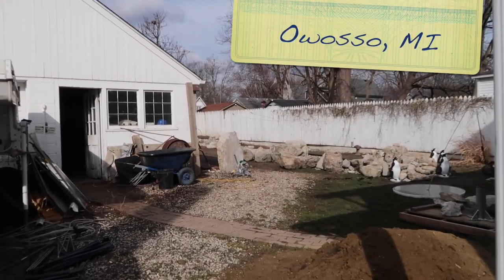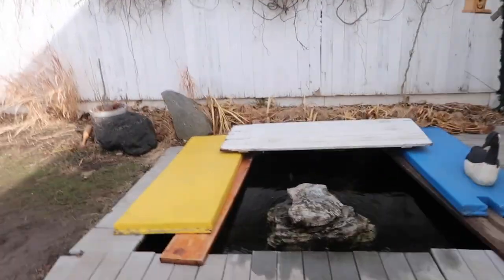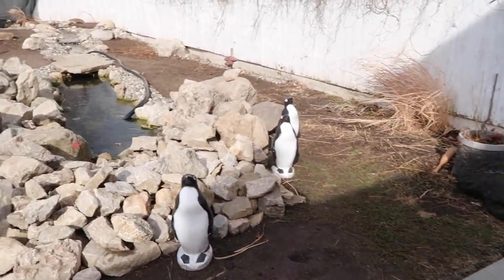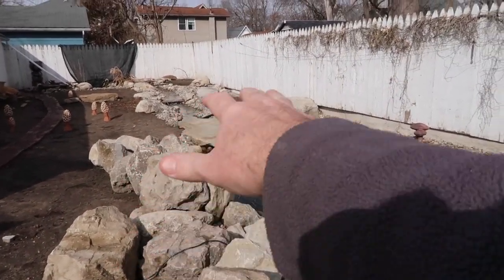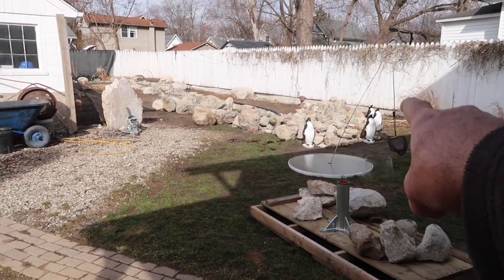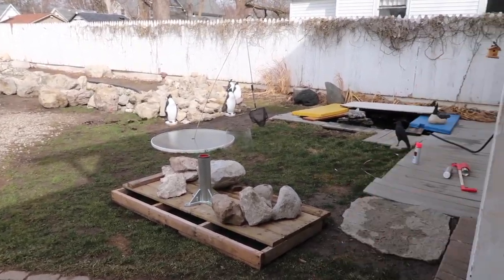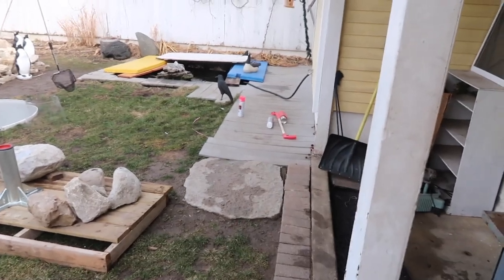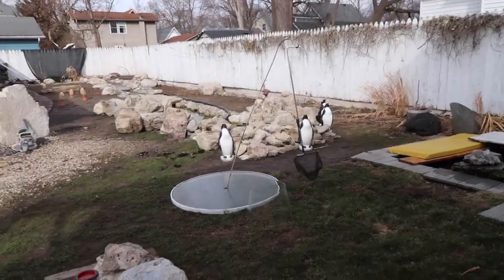Homeowner Starts To Build His Own Pond | Owosso Michigan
In this video we started out very early in the morning to travel up to Owosso, MI to advise one of our long-time subscribers to our YouTube Channel on the progress of his self-built pond.

After meeting with the homeowner it was quite apparent that he was DONE... Just done with working on this project. That was the real reason that he called us in, not because he needed advise, he wanted someone else to finish his project.

In the video I mentioned that we would be quoting out an intake-bay, here is a link to one we installed last summer - @a3S4

If you're in South East MI and would like to learn more about how much a water feature costs for your landscape, click on this link for our Put's Ponds & Gardens Idea Book and Pricing guide.